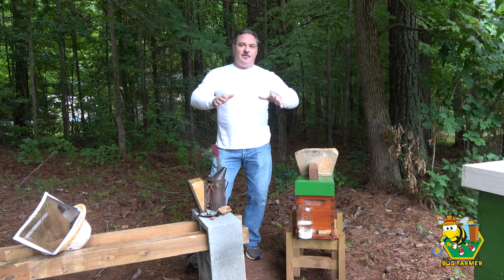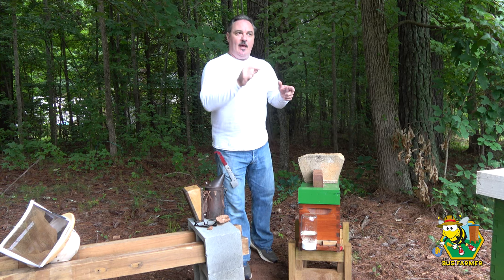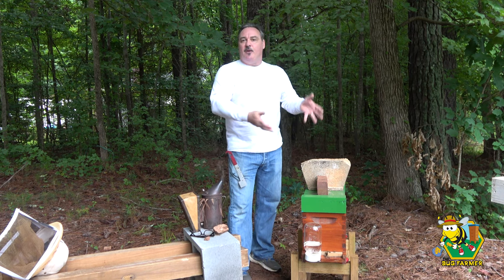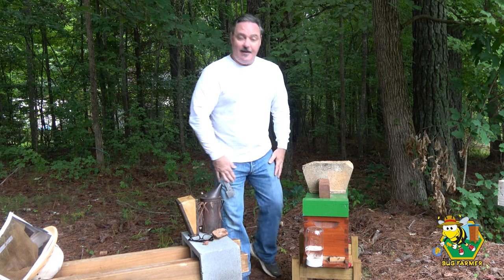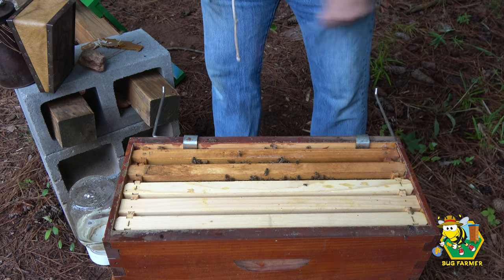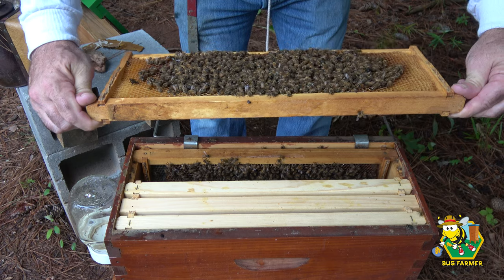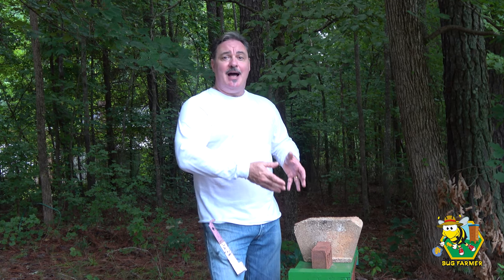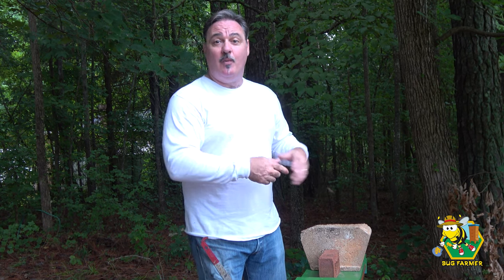ABSCOND: Where Are My Bees? Green NUC makes break for it!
About this video: ABSCOND:  Where Are My Bees?  Green NUC makes break for it!
I guess I finally chased them off with my poor beekeeping.  The new Queen and the girls in the green hove made a break for it and absconded.  The good news however is that after three days they all flew back to the BugFarmewr and moved right back in to the little Green NUC.  What and adventure!

A bit about my channel:
This channel is primarily about beekeeping or more specifically beekeeping 101 because I am just a beginning beekeeper and I  figured the best way to learn to be a beekeeper was to buy a flow hive, sometimes spelled flowhive or a flow hive 2 which is sometimes known as a flowhive 2 and begin building by backyard apiary so I would have a place to keep bees.  Now, backyard beekeeping is not the only thing I do.  I consider myself to be urban farming as I also try to grow a sustainable and edible landscape.  Backyard farming for me also includes keeping chicken and building other things in my shop that will help all of the birds, bees, insects, and other natural pollinators. I learn how to feed bees and chickens while showing you my day-to-day activities in my apiary, sometimes known as a bee yard. Some people consider me a prepper and yes there is a little truth to that.  I do consider this a form of prepping and becoming self sufficient. Thank you for spending time with me learning about tap hives, flow hives, honeybees, and chickens.